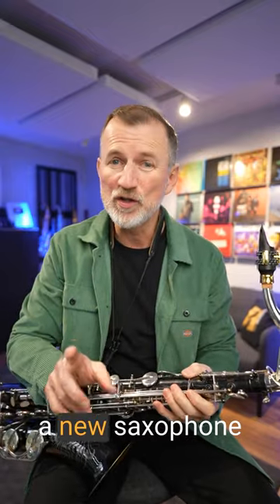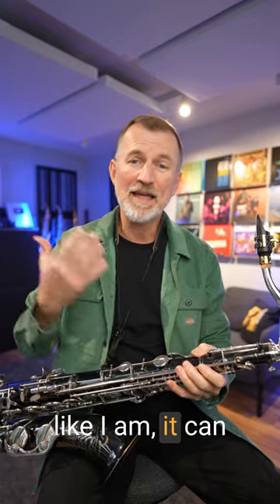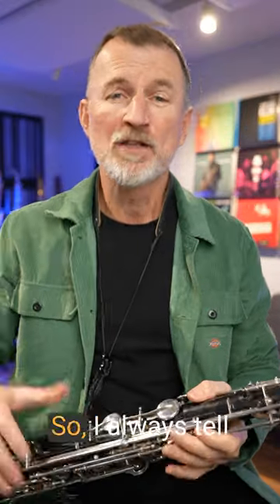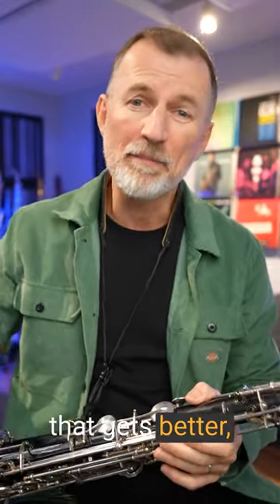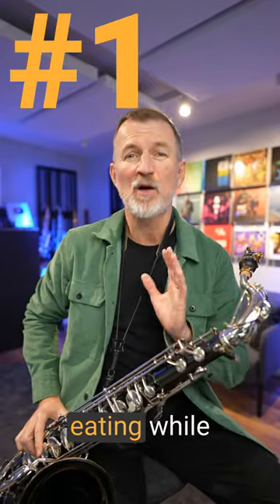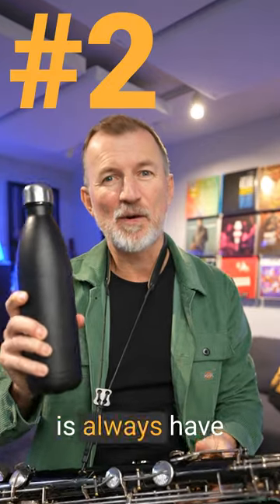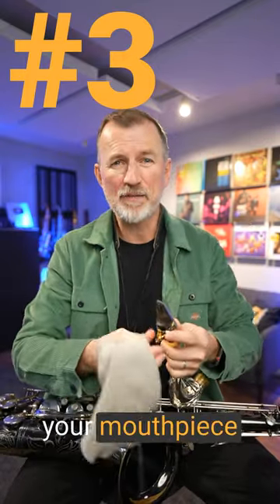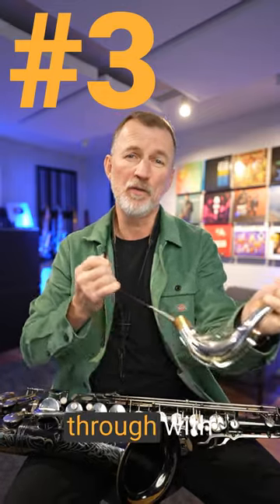Spitty Saxophone sound? - 3 Tips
Are you getting that weird bubbly, spitty sound when you play saxophone?
Here's why - and how you can fix it.